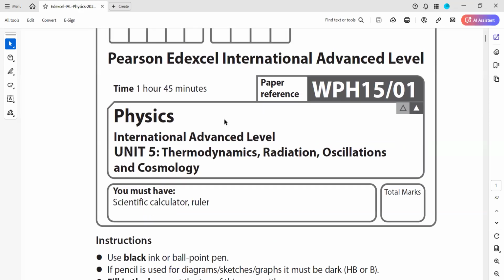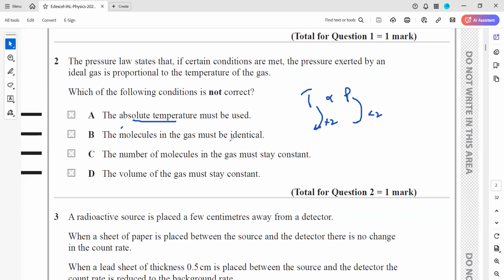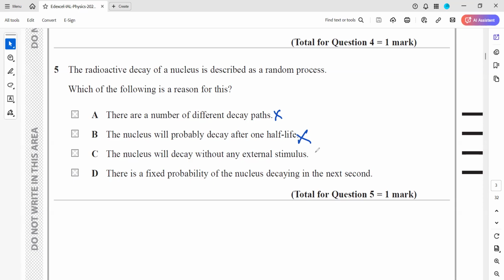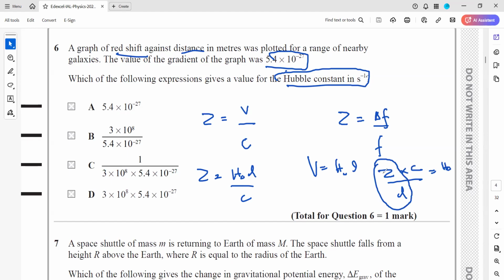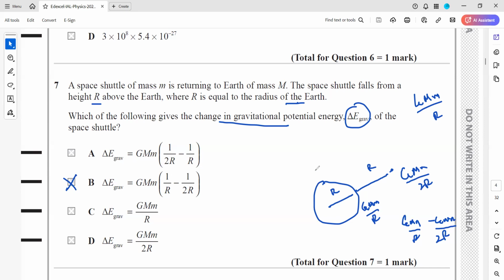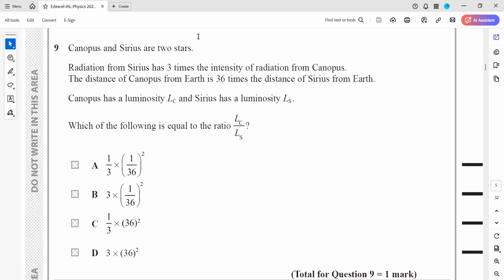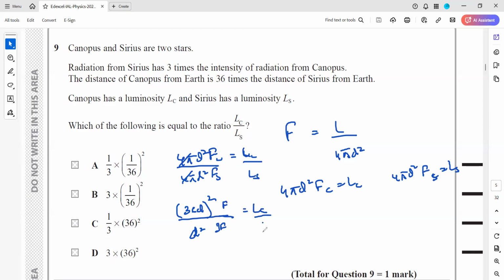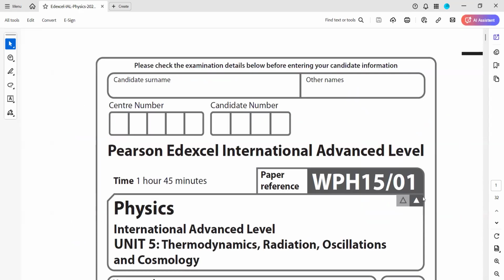Edexcel IAL A2 Unit 5 Oct 2022 MCQs